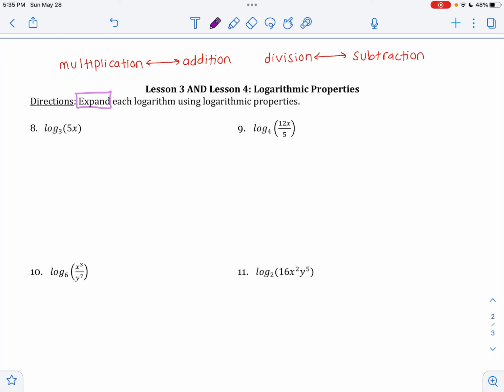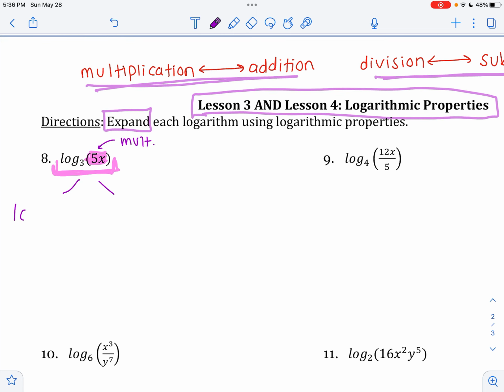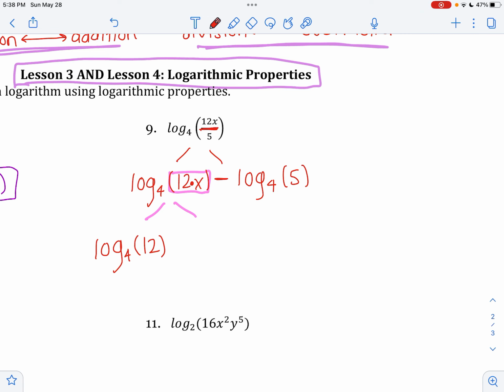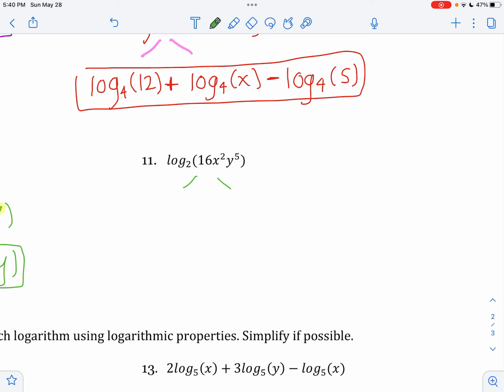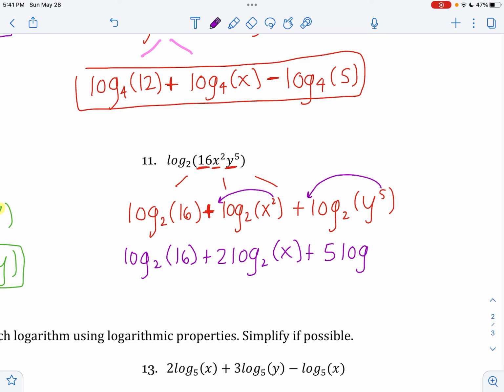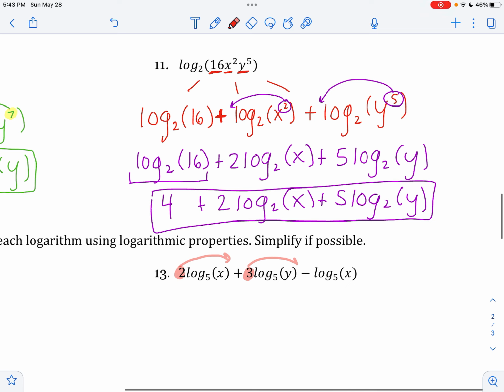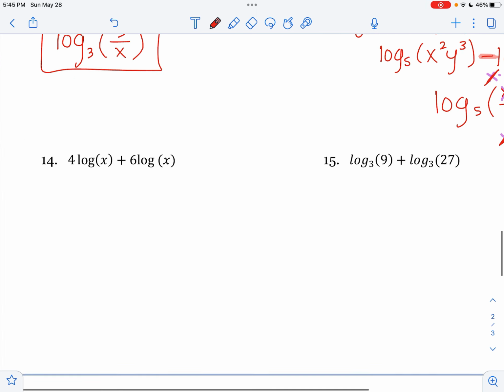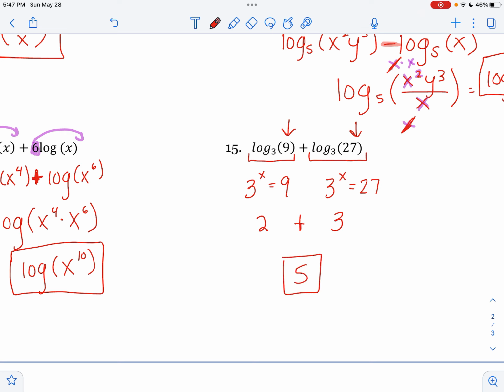Unit 7 Lesson 3 and 4 Practice